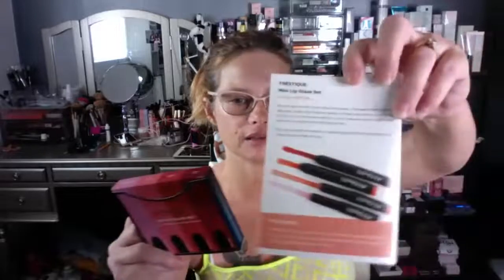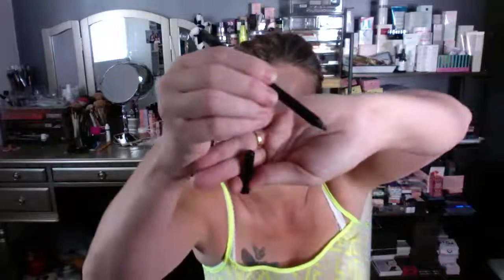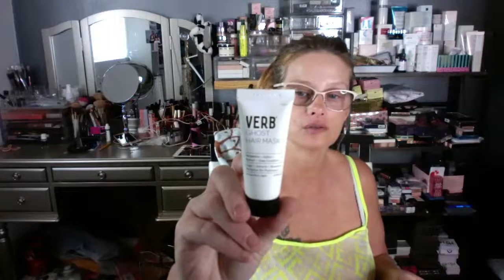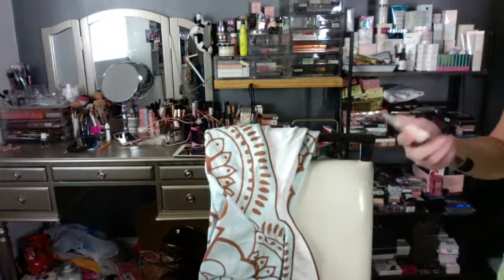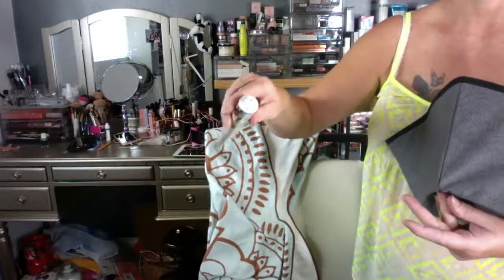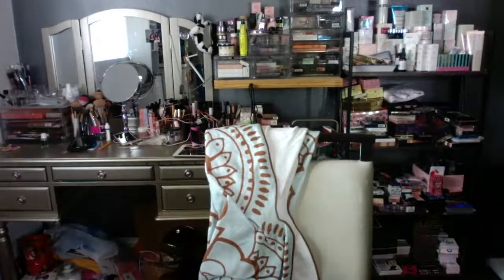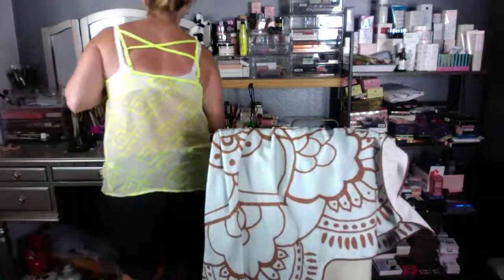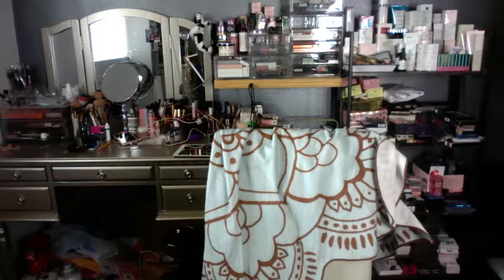ISPY GLAM ULTIMATE ~UNBOXING + Sharing my day~Skin care , Make up,